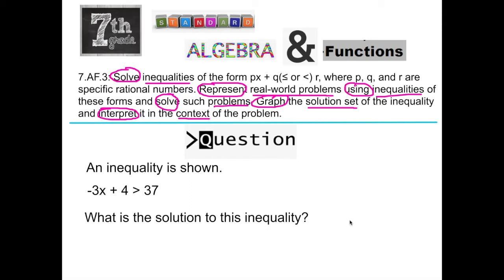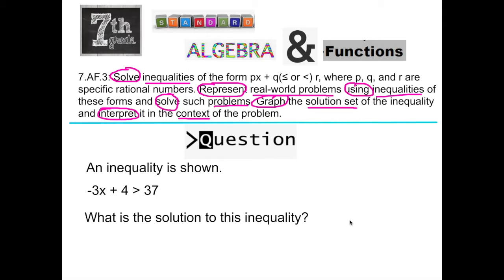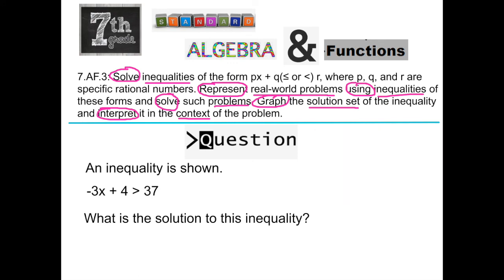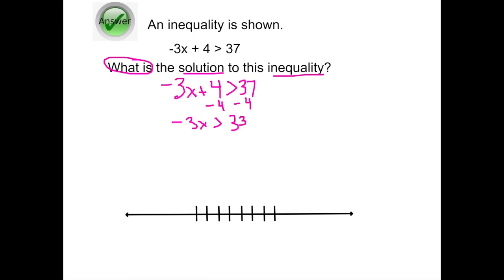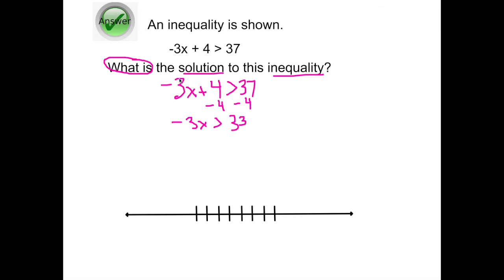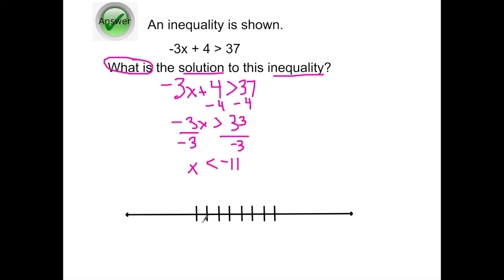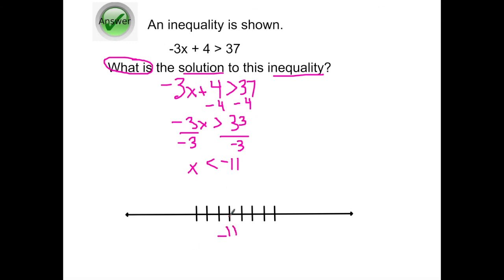7th Grade iLearn 3-4-19